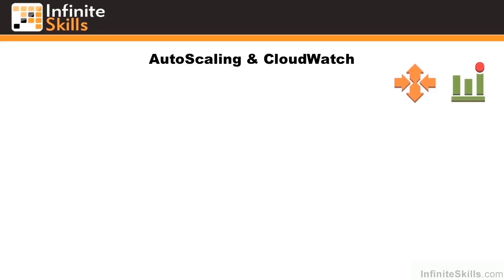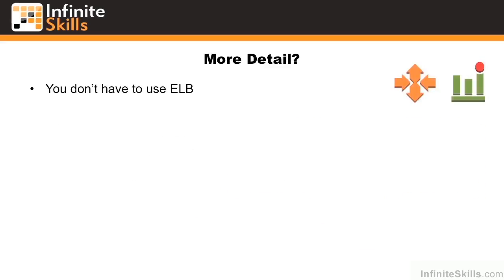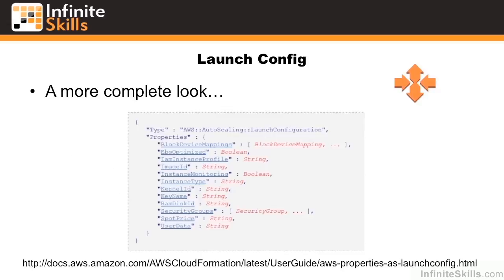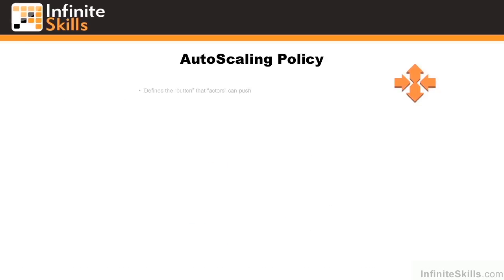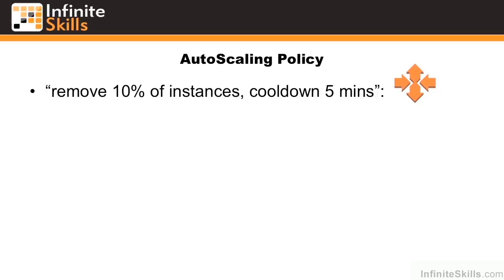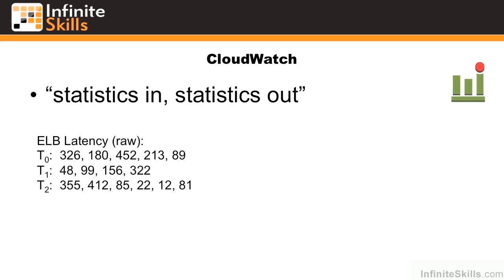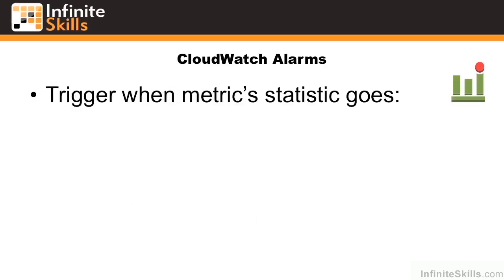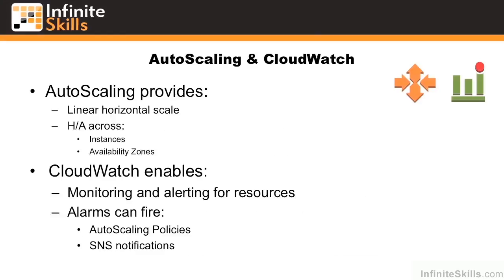22 0501 Using AutoScaling and CloudWatch